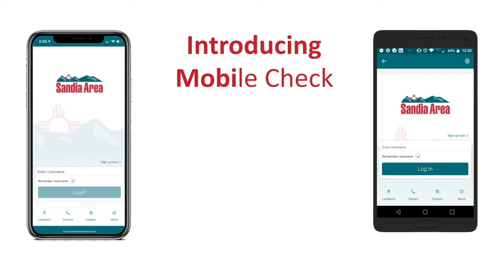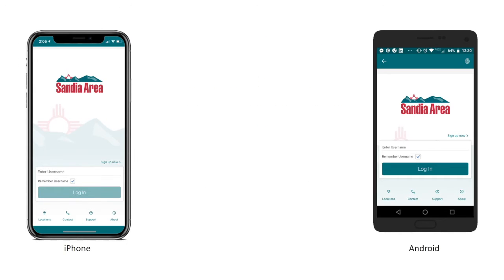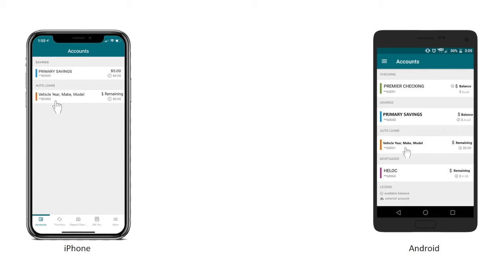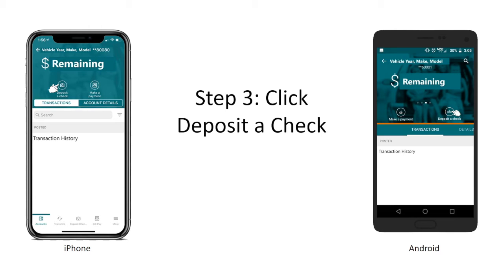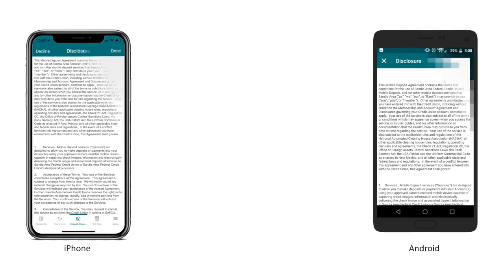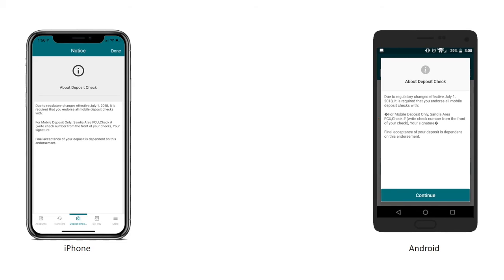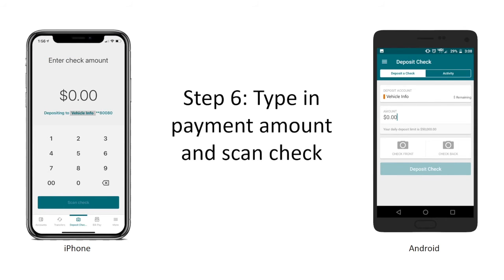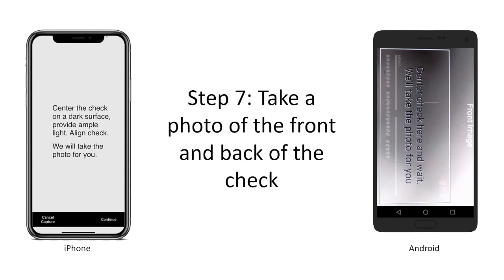How to Make a Loan Payment From the Sandia Area Mobile App